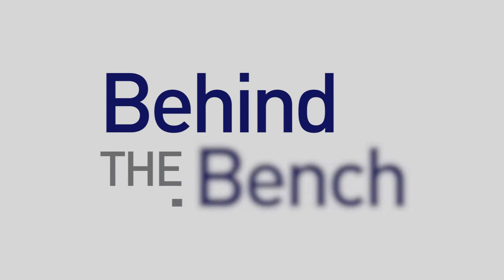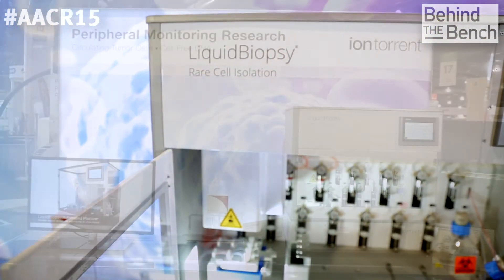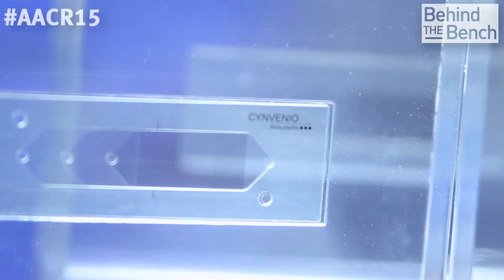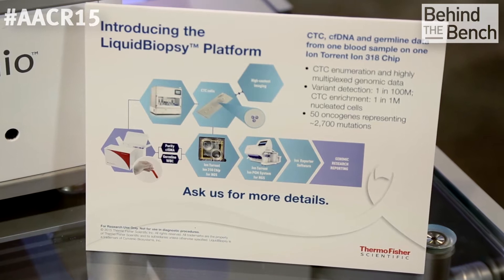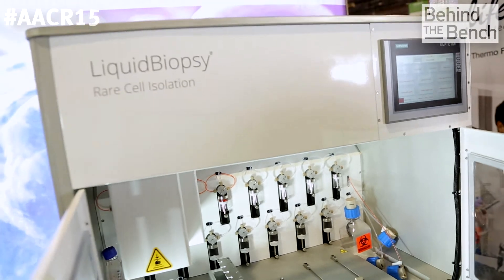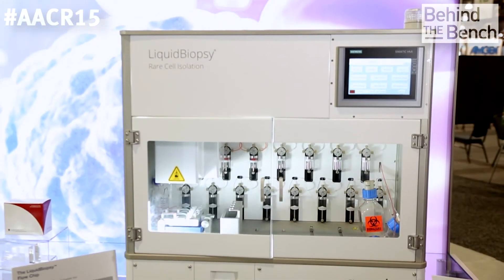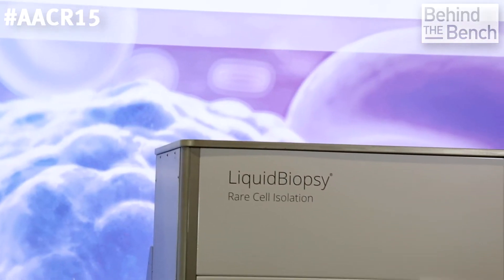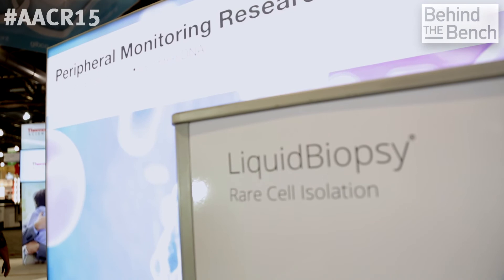cfDNA & CTC by the LiquidBiopsy Platform | AACR 2015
The American Association for Cancer Research exhibit hall debuted the new LiquidBiopsy™ Platform, and in this video Vidya Venkatesh (Thermo Fisher Scientific) shares the advantages of this system.

From collection and stabilization to excellent recovery and downstream analysis this system isolates both cell-free DNA (cfDNA) and circulating tumor cells (CTCs) from a single whole-blood sample.